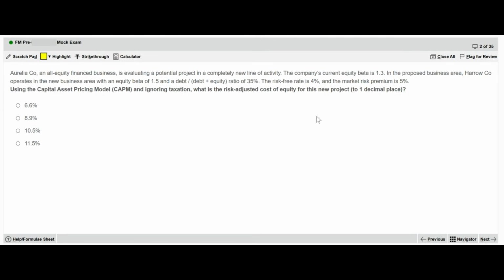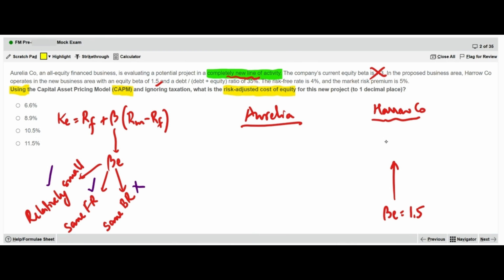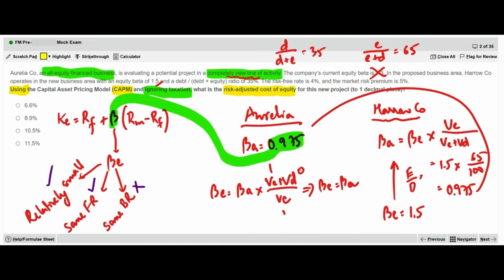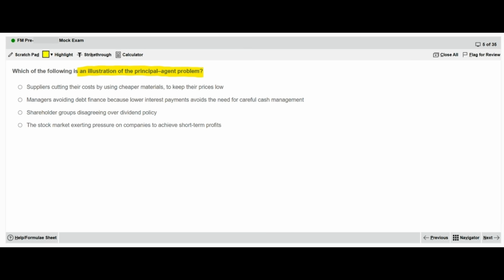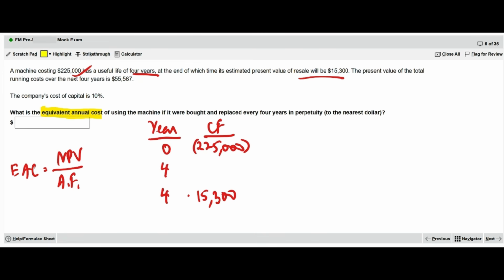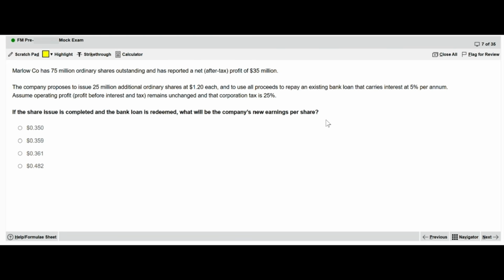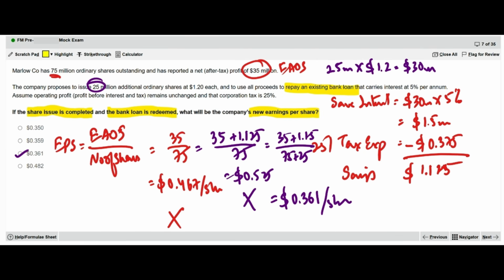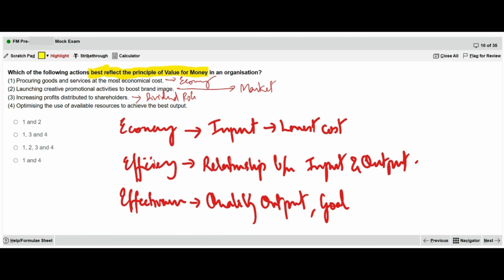FM Pre-March 2026 Mock Debrief - Sec A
In this video an expert tutor debriefs selected questions from Section A of the FM pre-March 2026 mock exam, giving useful exam tips and guidance on how to succeed in the real exam.

Attempt the pre-March 2026 mock exams, do self-marking, watch this debrief for selected questions.

Watch the latest Ondemand webinars to hear valuable insights from the experts to help you with your final preparation of exams